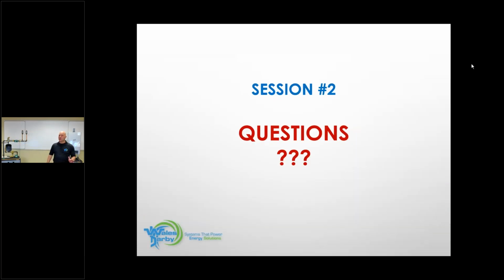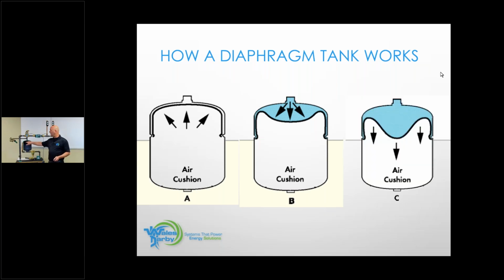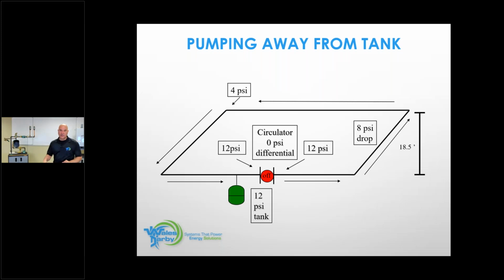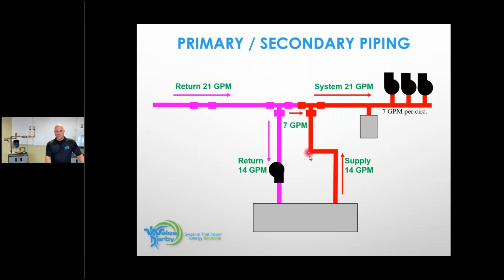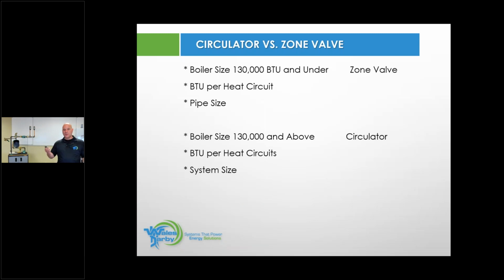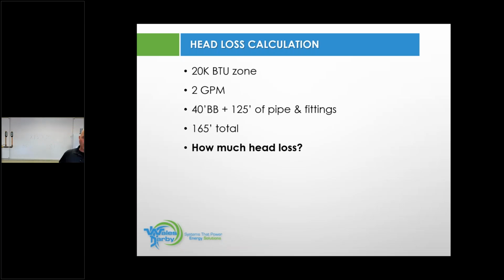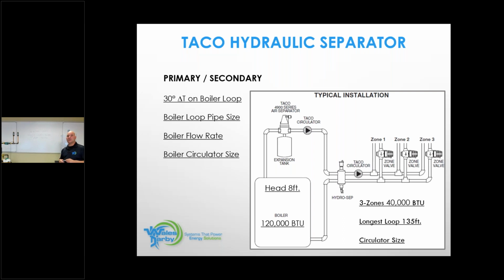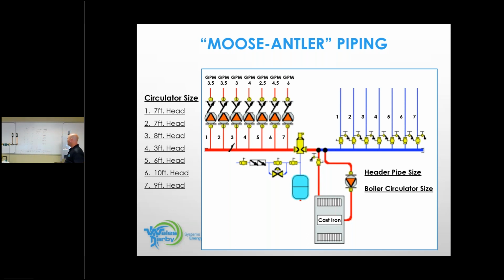Advanced Hydronics Week 3 - 5/11/2022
Part 3 of 4:  Gain an understanding of near boiler piping including system components, system piping, circulator selection, and the age-old question: circulators or zone valves?
Presented by Contractor Services Group Manager, John Resso.

This webinar is organized by Wales Darby with products provided by Taco, Electro Industries, NTI.